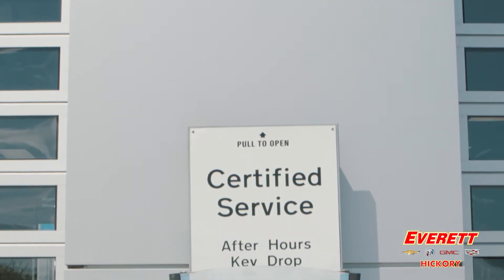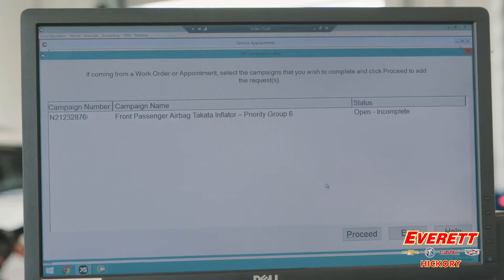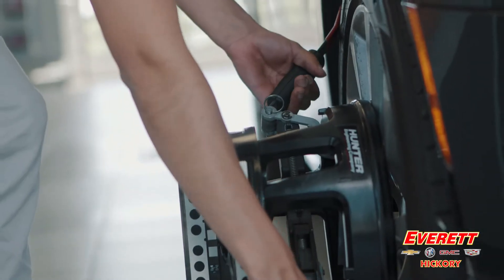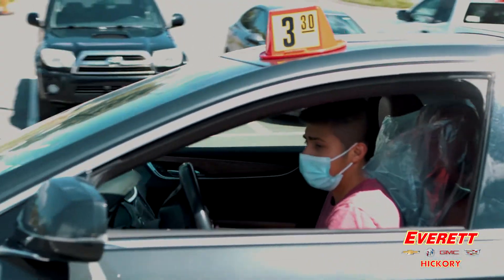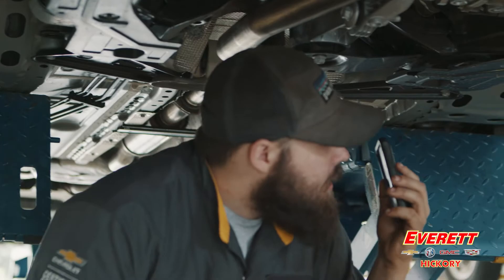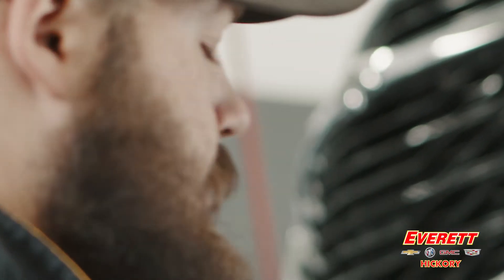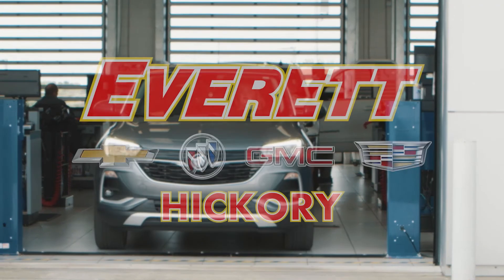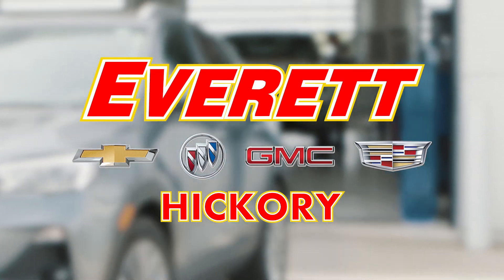Everett Chevy Certified Service And Tire Center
So much more than just an oil change! At Everett Chevrolet, we pride ourselves on going above and beyond for all of our customers.
Whats involved in a service appointment?
👉Meeting with Your Service Advisor
👉Safety recalls checked on appointment scheduling
👉Vehicle scanned for any trouble codes
👉Battery check
👉Tire tread and air pressure check
👉Alignment check
👉Oil and filter change
👉Tire rotation
👉Personal video by a certified technician to inform you of whats going on with your car, sent directly to you!